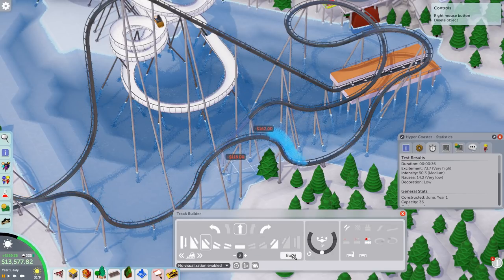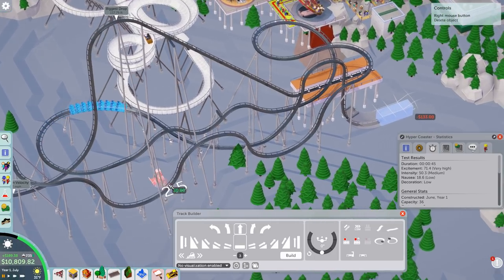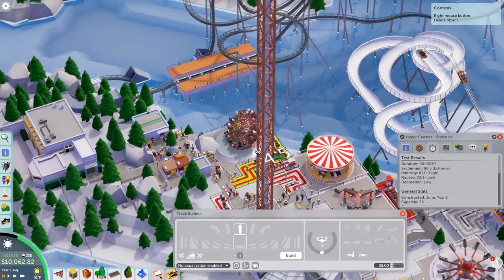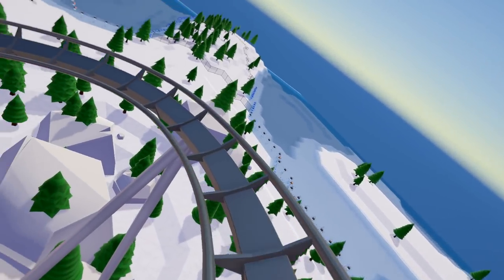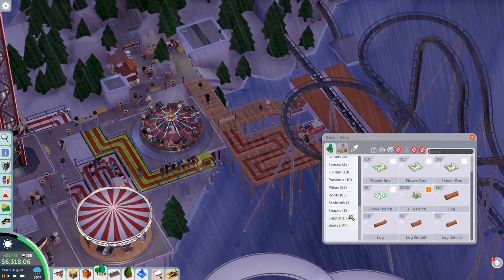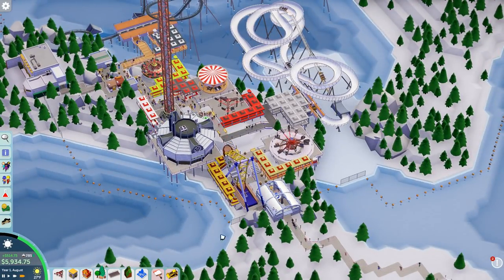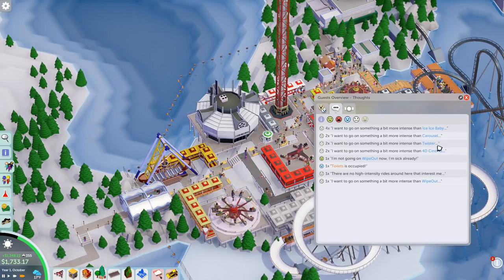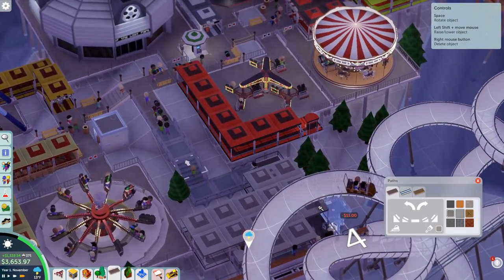Parkitect Campaign - Part 50 - HYPER COASTER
Finding all the vandals before the cause trouble!

Parkitect is a business simulation game that charges you with the construction and management of theme parks! Bringing back the best of classic theme park games with many new features and content on top.